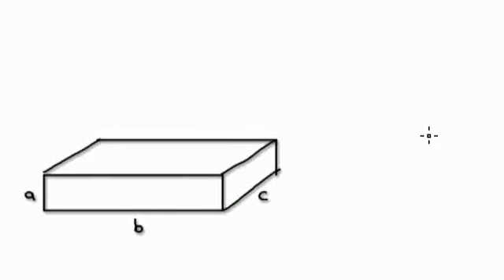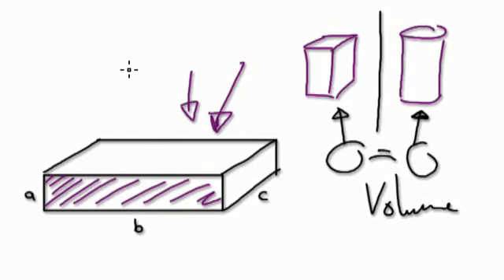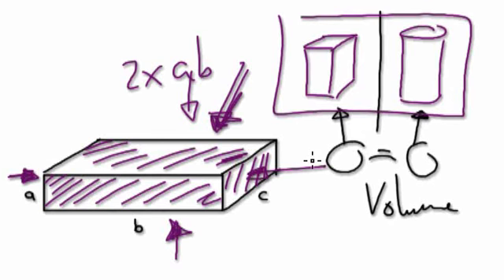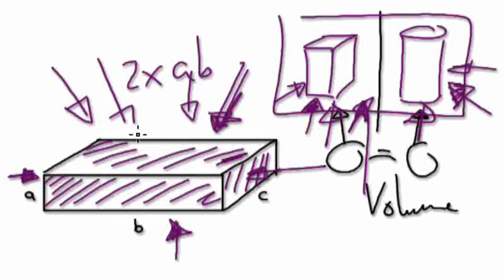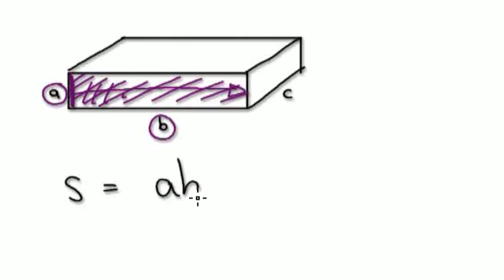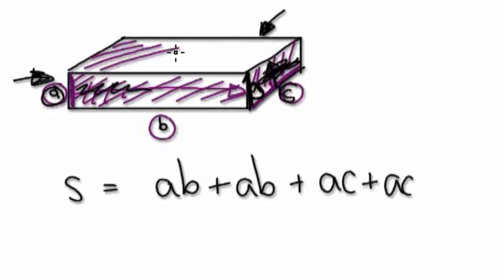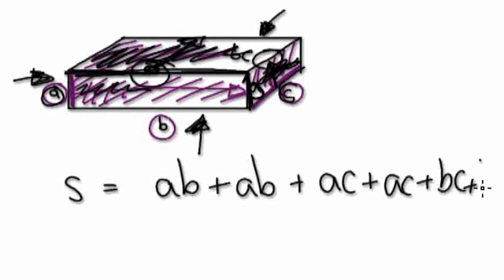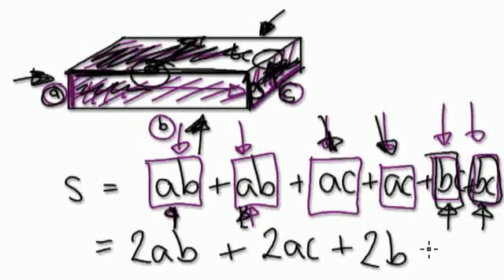Video 206 - Surface area of a cuboid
Video showing the formula for the surface area of a cuboid.